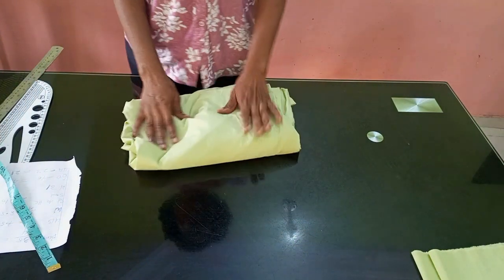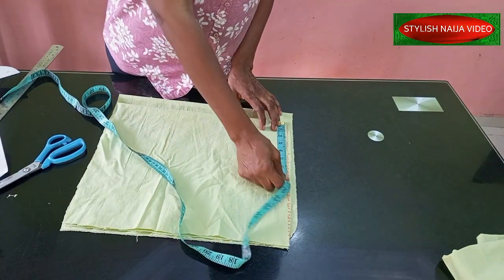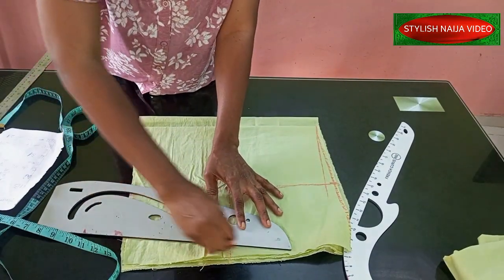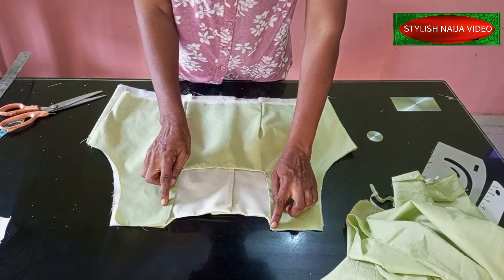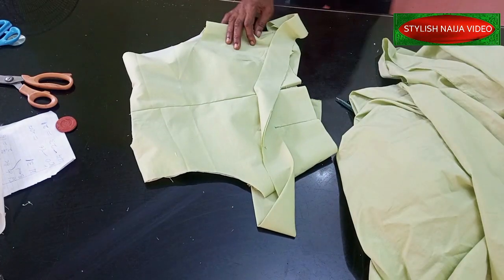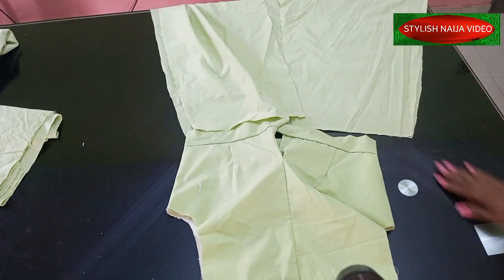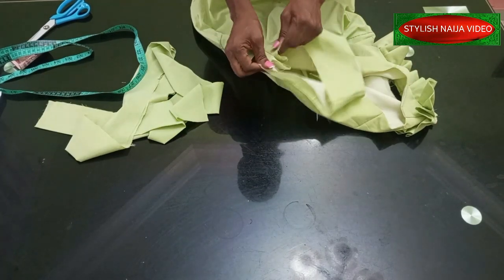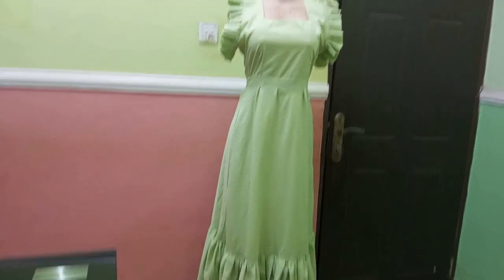How to Cut and Sew this Maxi A-Line Gown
In this video tutorial I will be sharing and showing you how to cut and sew this maxi a-line gown
Easy gown cutting and sewing tutorial
Easy a-line gown tutorial design
Easy cutting and sewing tutorial
Gather gowns
Cutting and sewing